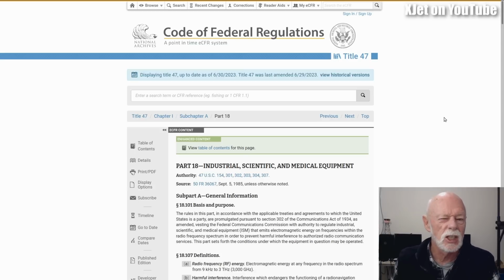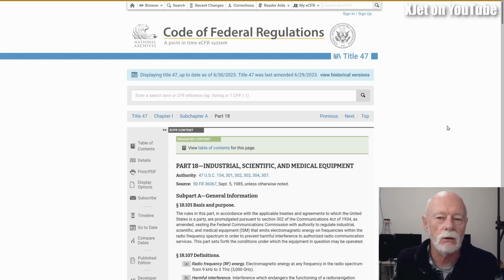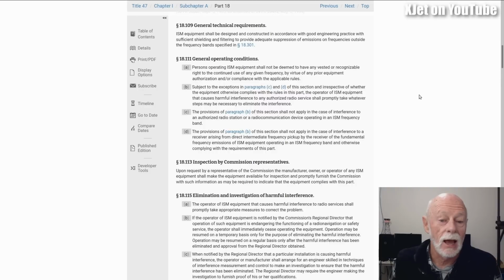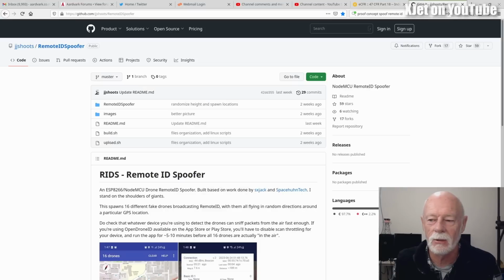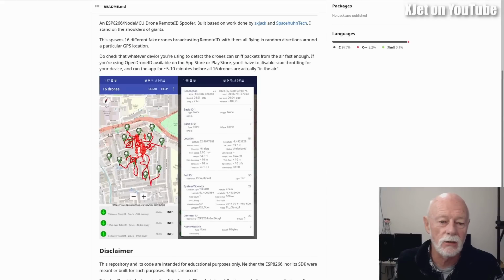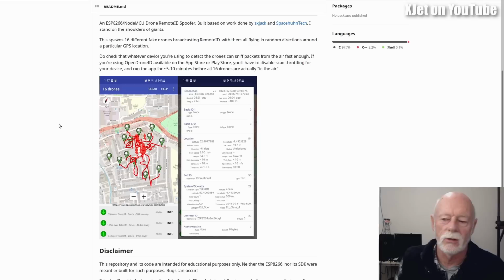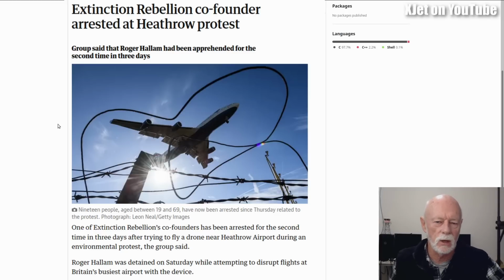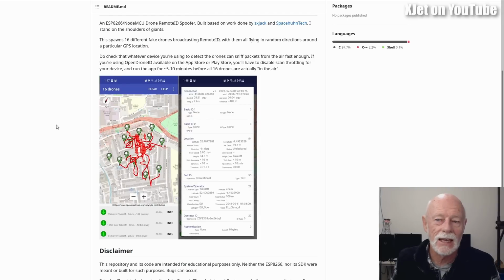Spoofing Remote ID in the USA -- legality and risks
Is it illegal to spoof the remote ID signal associated with RC plane and drone use in the USA and if so, what are the chances of being caught?  Will environmental groups and other bad actors use spoofing as a weapon and if so, how will they do so?

A huge thanks to those who are supporting my efforts to promote, protect and inform the hobby through the videos on this channel.